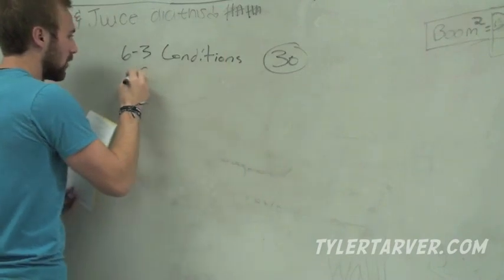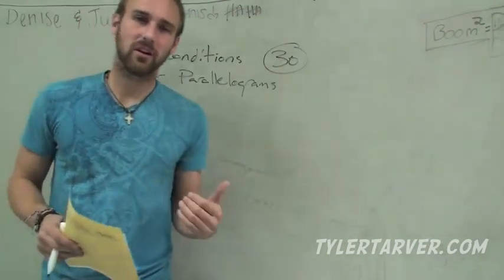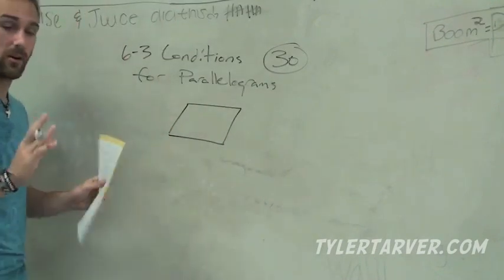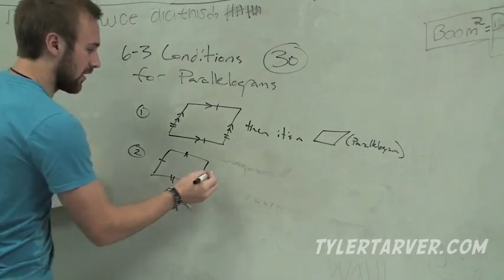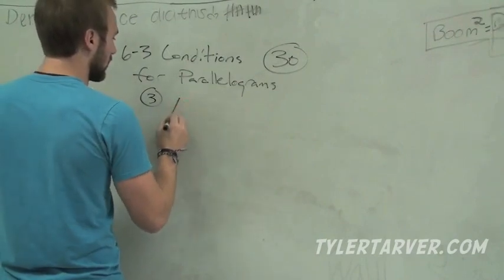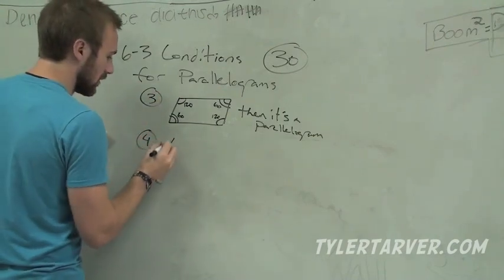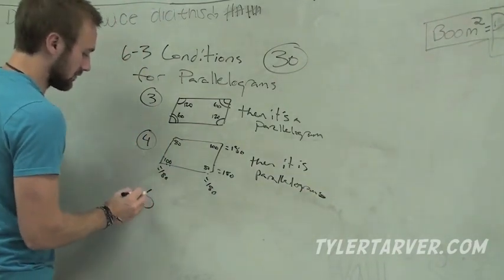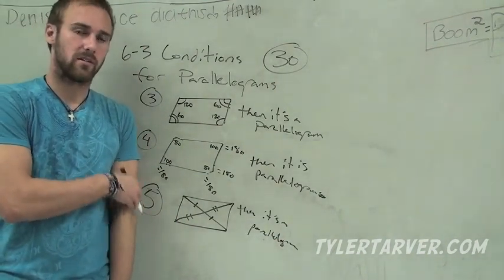Conditions for Parallelograms // GEOMETRY